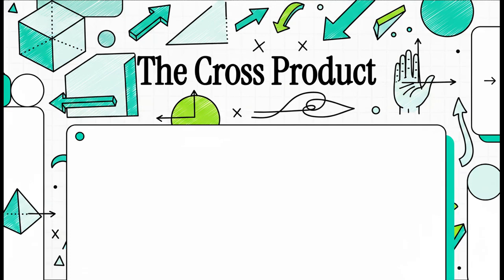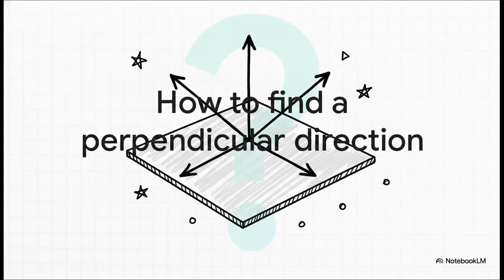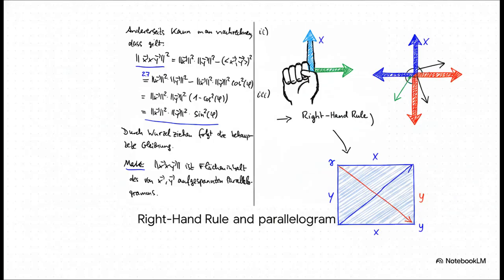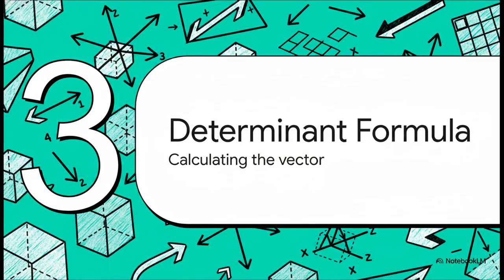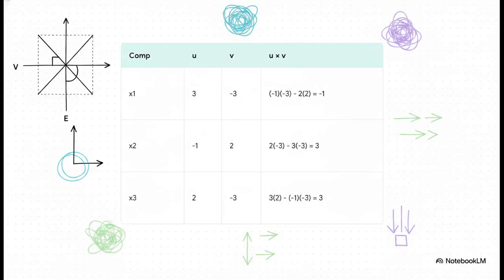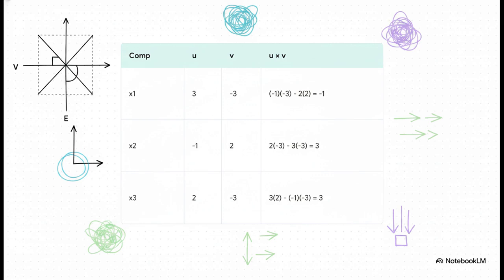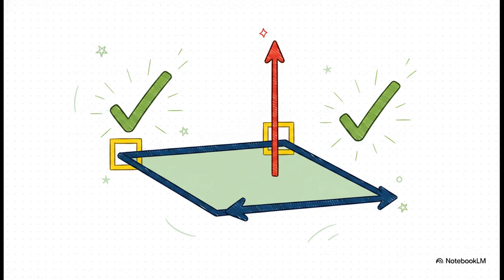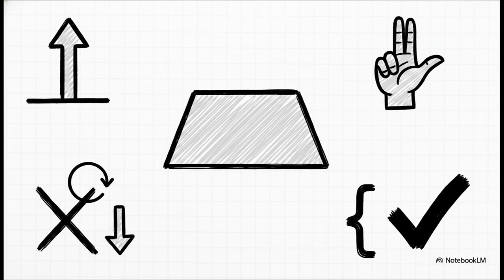Introduction to the Cross Product – Mathematics Part 2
Welcome to the second video of our Mathematics series! Today, we are moving forward in our Linear Algebra and Geometry journey to explore a powerful operation: The Cross Product.

In this video, you will learn what the cross product actually is, how it differs from the dot product, and how to calculate it using the determinant method. We will also dive into its geometric meaning, including how to find an orthogonal vector in 3D space and calculate the area of a parallelogram. Whether you are preparing for college math, physics, or engineering, this guide has got you covered!

📚 ABOUT THIS SERIES:
This video is part of our comprehensive "Mathematics" course. We will cover everything from basic vector calculus and matrices to complex functions and derivatives. Perfect for engineering students, science majors, or anyone wanting to master mathematics from scratch!

💬 JOIN THE COMMUNITY:
Did you understand the concept of the cross product? Drop your questions below, and I’ll be happy to help.